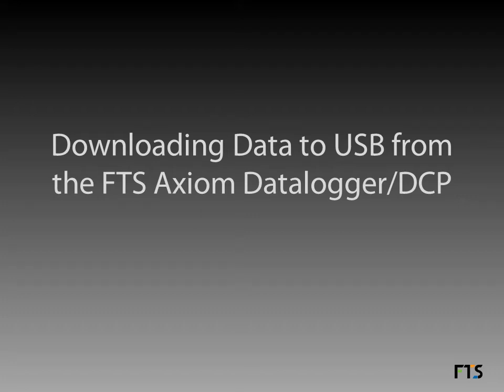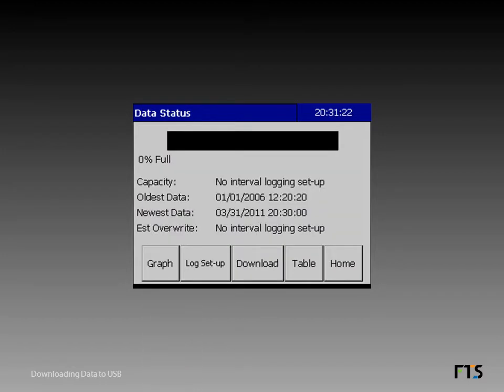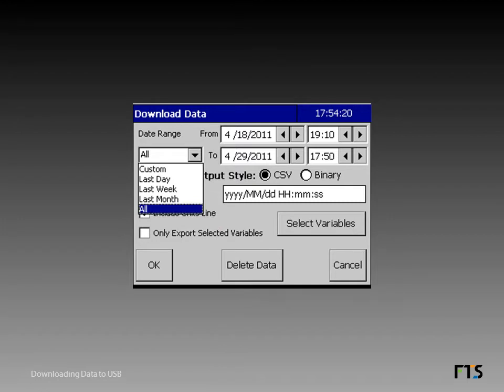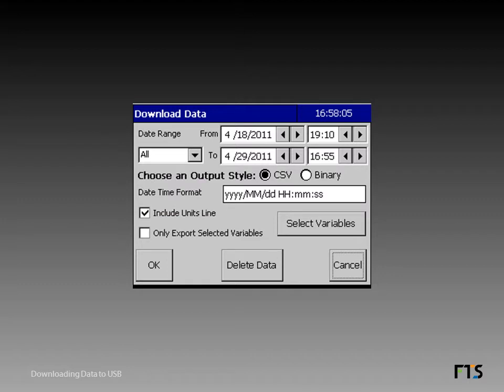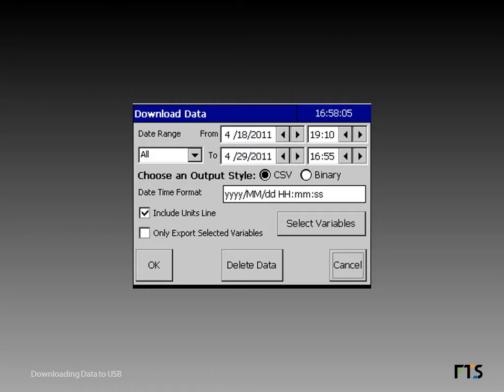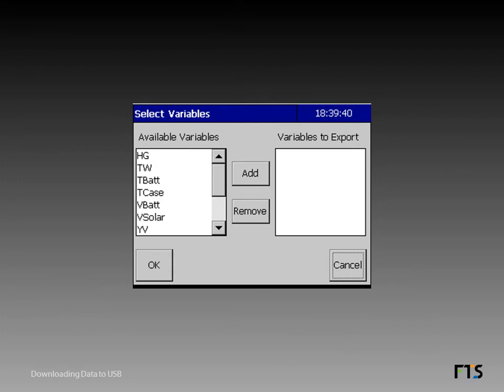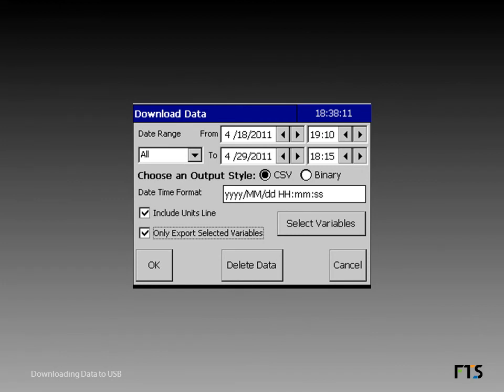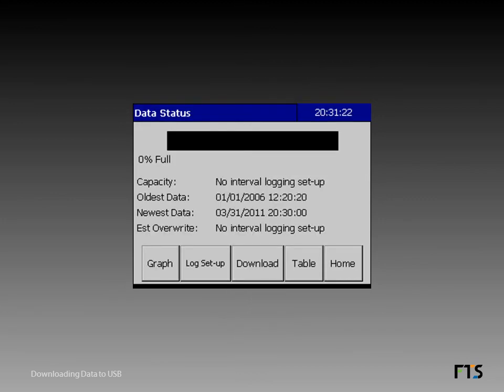Downloading Data from the FTS Axiom Datalogger/DCP (CSV format)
This video tutorial instructs users on how to download data via a USB memory stick from the Axiom datalogger/DCP.

The Axiom was the first to offer an integrated touchscreen to provide a simple, graphical interface to all logged data, scripts, configurations, sensors and diagnosis tools. Our strength is ruggedness, so it's still the only waterproof, industrial-grade, daylight readable integrated touch screen. It eliminates the need for field laptops and cables, and includes full support for event-triggered programming, without the need to program. Power and flexibility, without sacrificing simplicity.